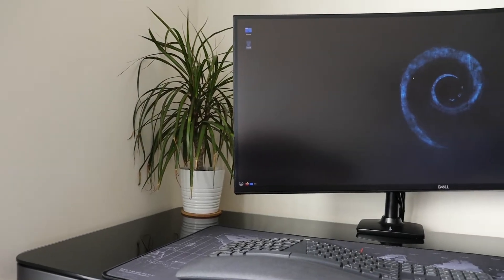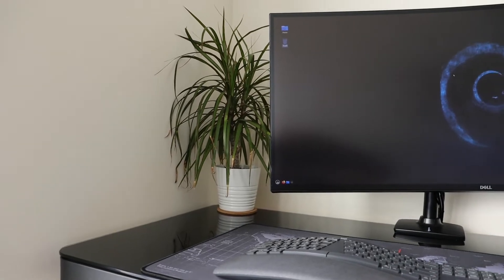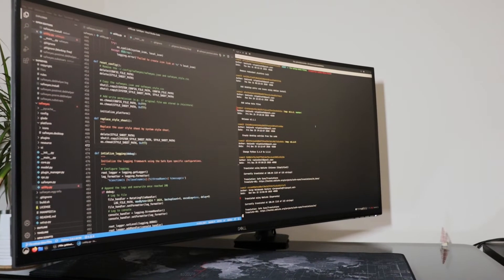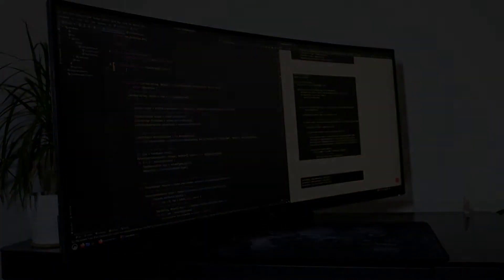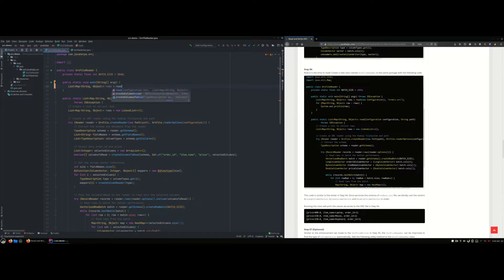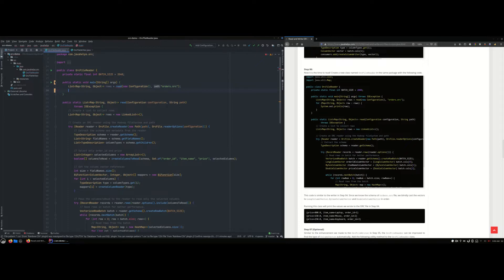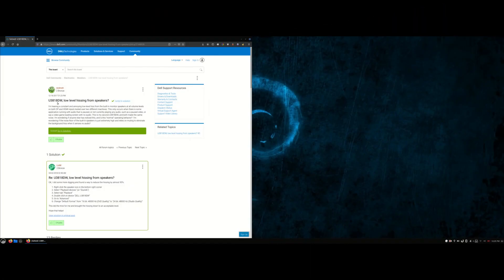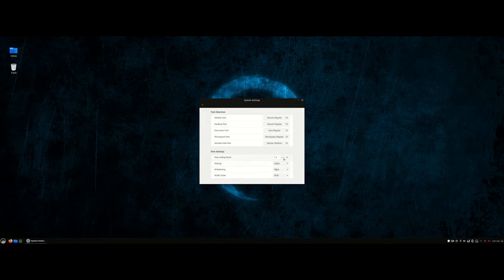Dell UltraSharp: U3818DW - Developer Review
What is it like to use Dell U3818DW for programming purposes? A software engineer's review after using Dell U3818DW for a couple of months.